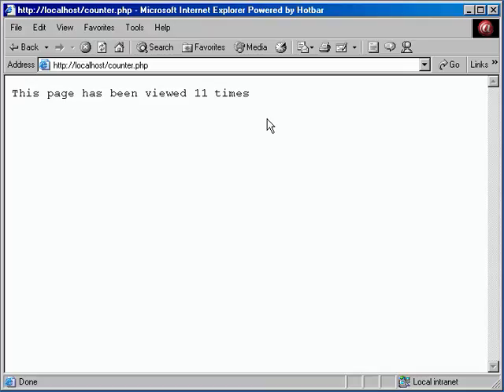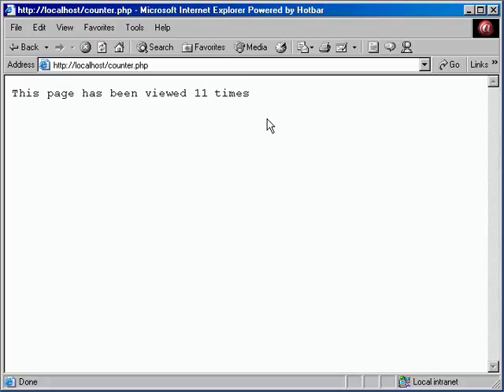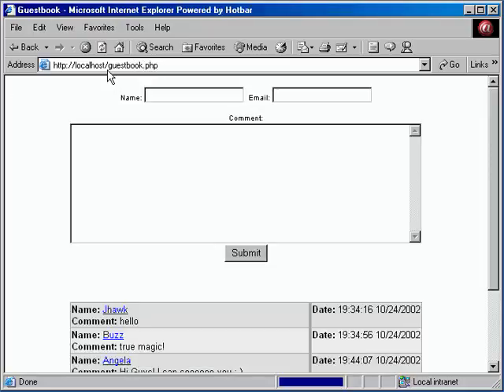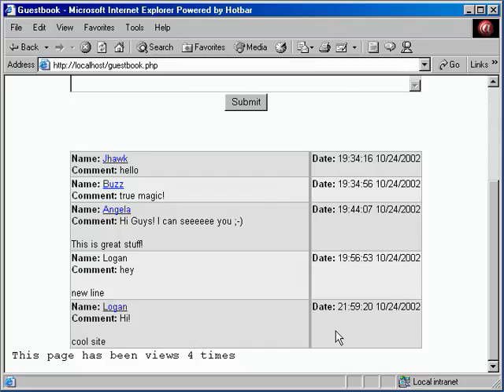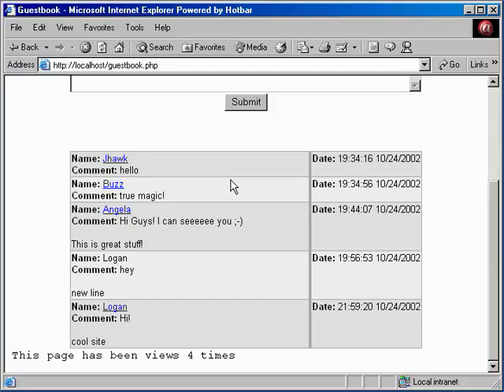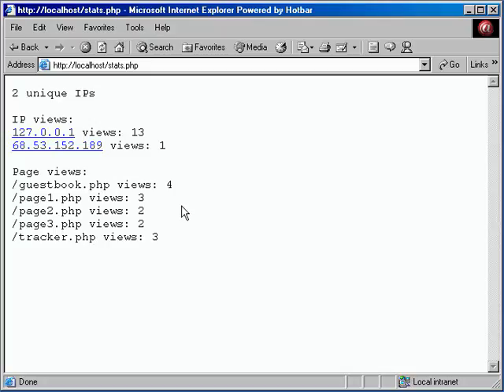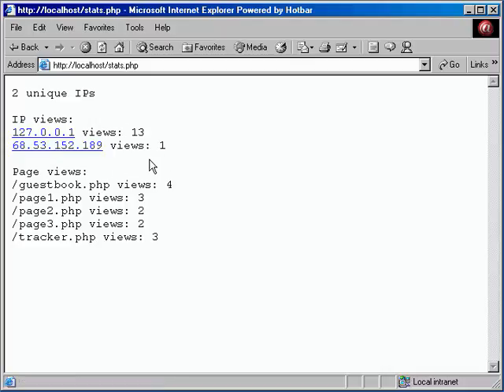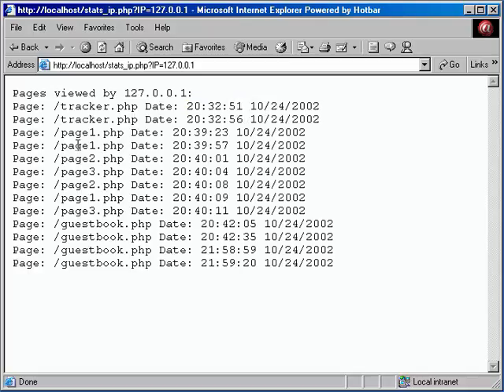PHP & MySQL_Introduction_Part10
Complete information about Php&MySql